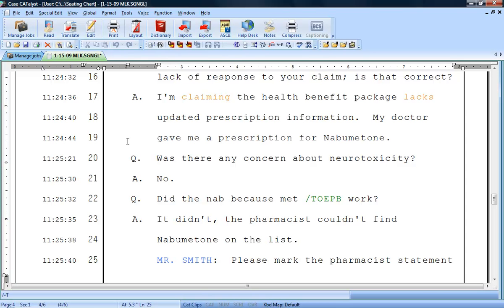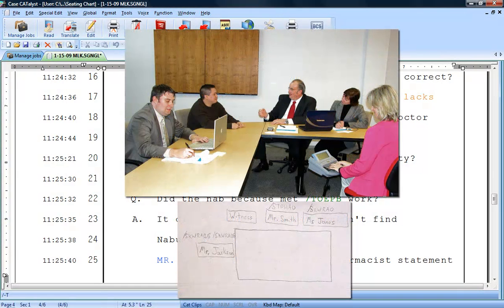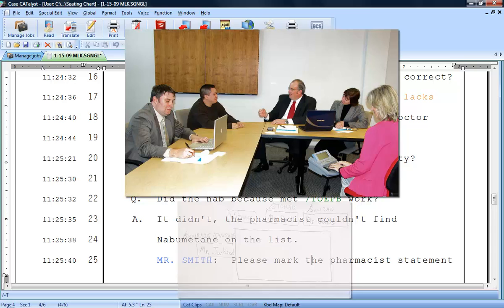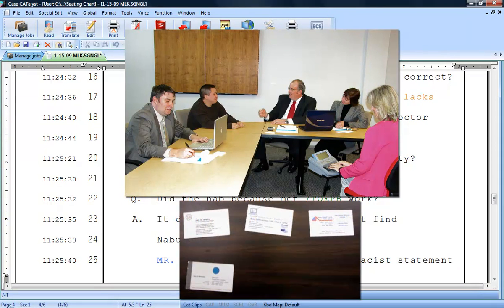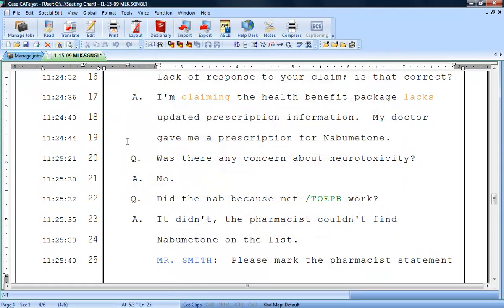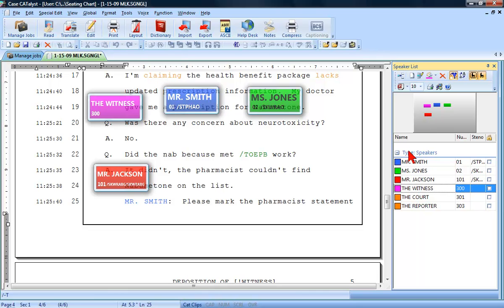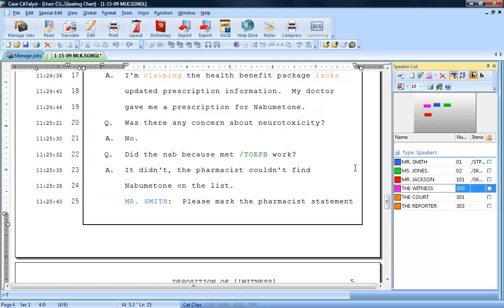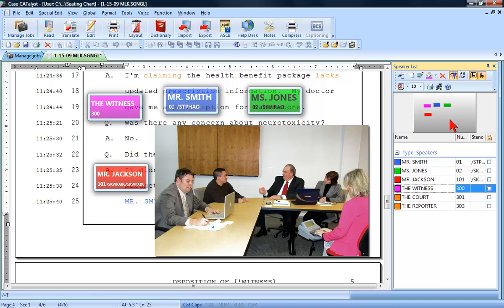CATalyst Training: Seating Chart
Video tutorial of how to use CATalyst's Seating Chart feature.